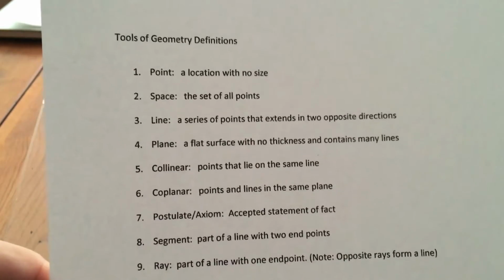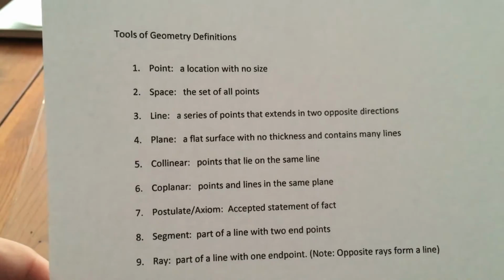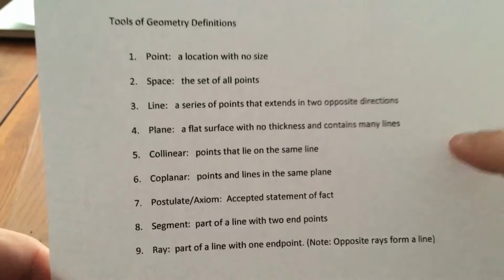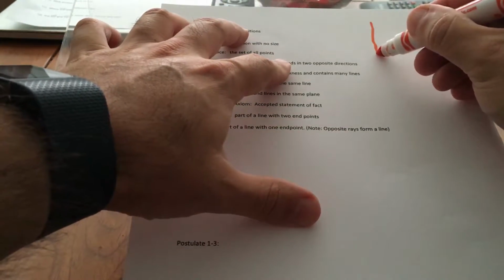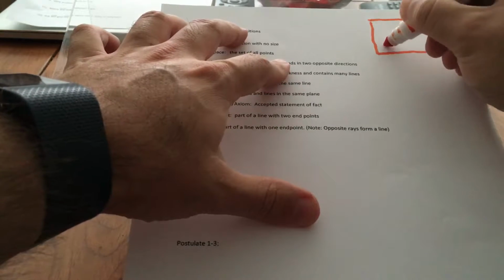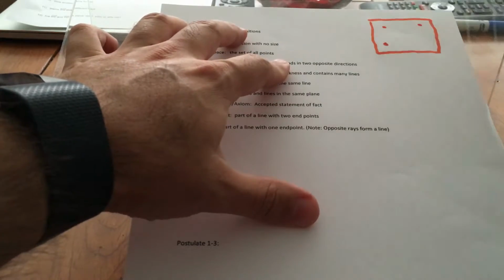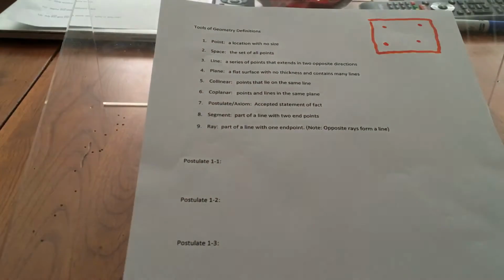Tools of Geometry Intro Video 1 Geometry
Video covers definitions of common words in Geometry.